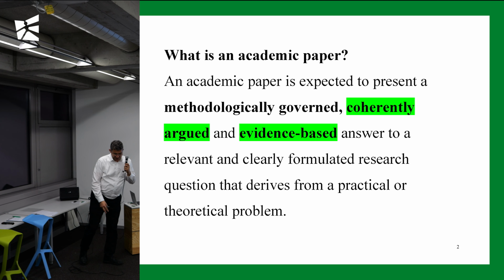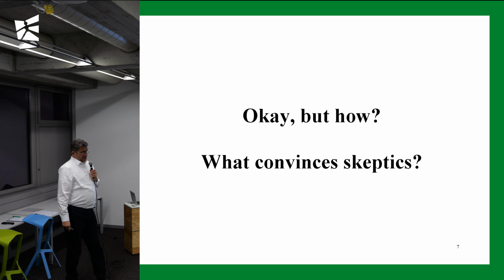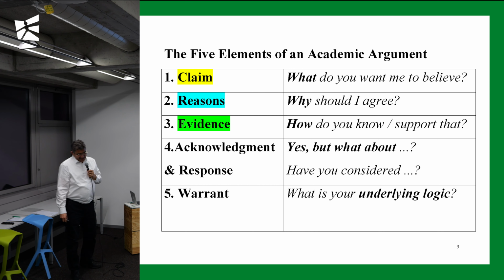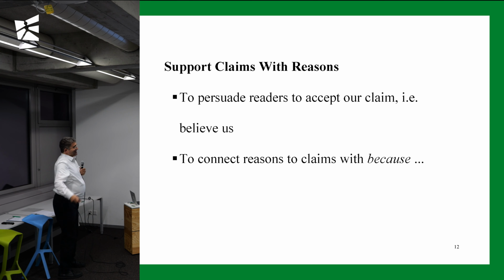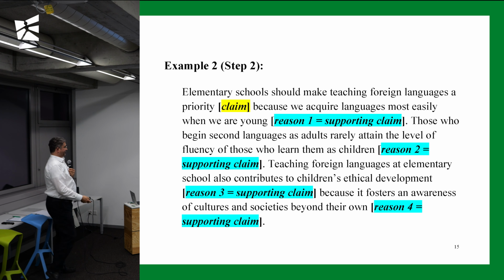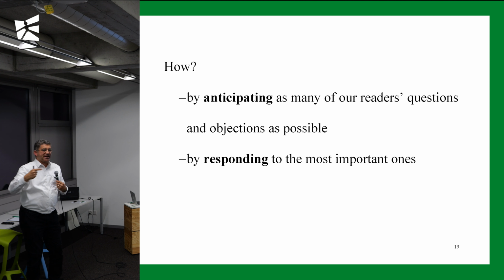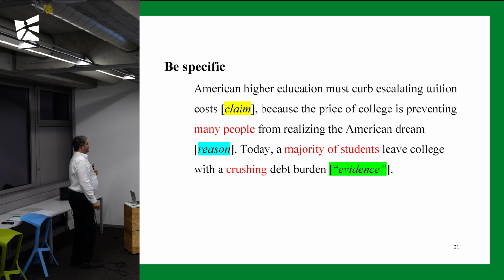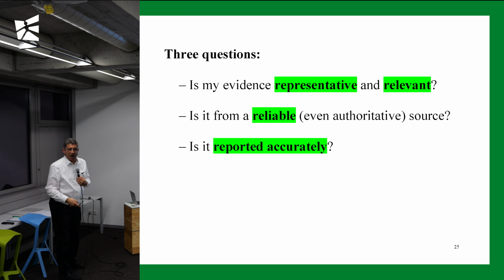Academic Argumentation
Science slam by Dr. Mark Kyburz (HSG Writing Lab): Academic Argumentation

Night of Writing Skills University of St.Gallen 2023